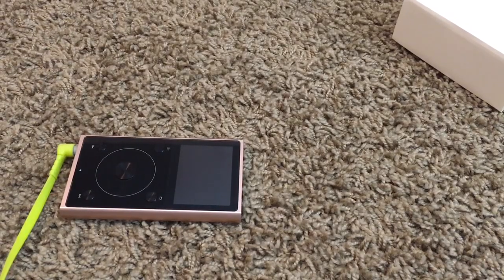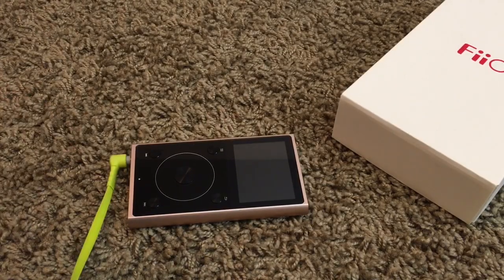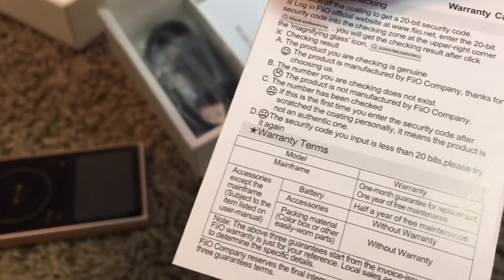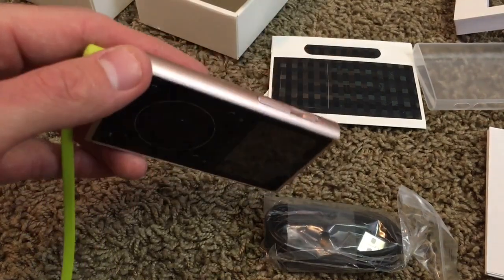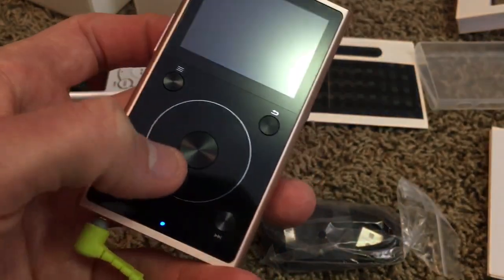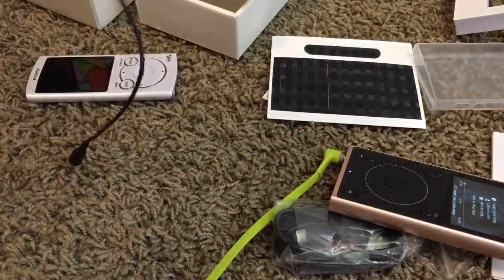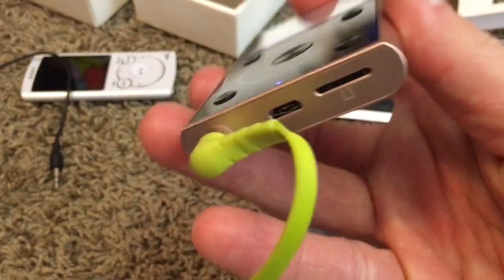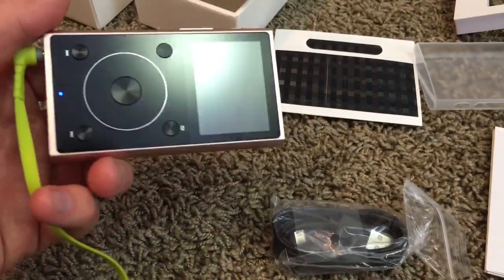FiiO X1 2nd generation MP3 player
Nice MP3 player made by FiiO, this review is solely for the purpose of talking about how amazing this company is, they make great MP3 players a long with great headphone amps. I think these devices are great if you don't wanna use your phone to listen to music.
FiiO X1 gen 2
$100
Amazon exclusive.
I apologize for not covering the sounds quality, I made a separate video discussing the quality of sound, I'll have a link on here soon.